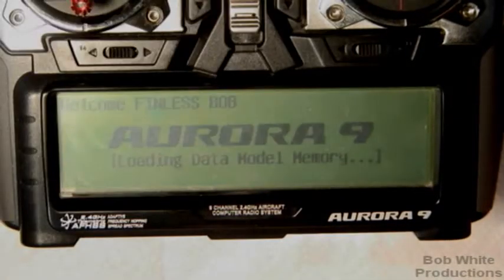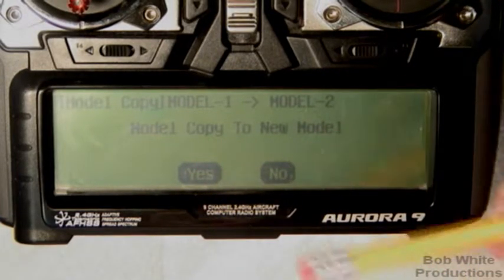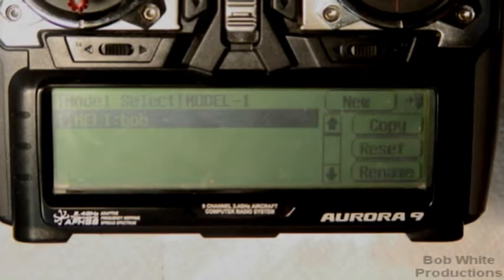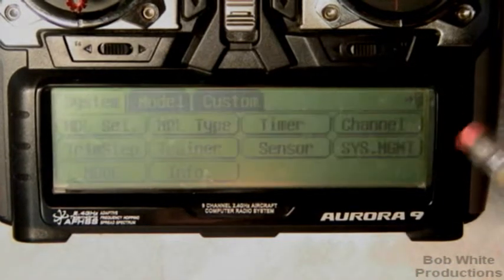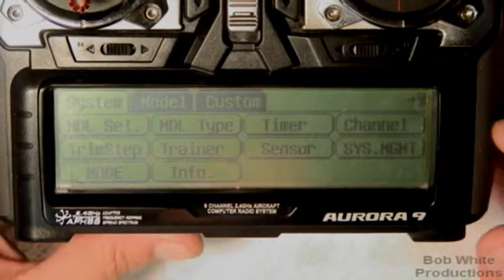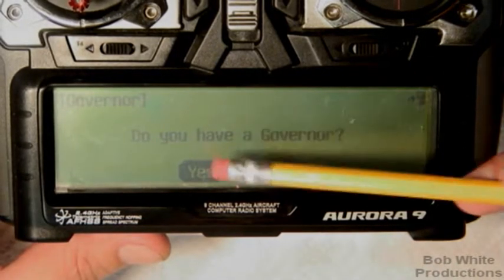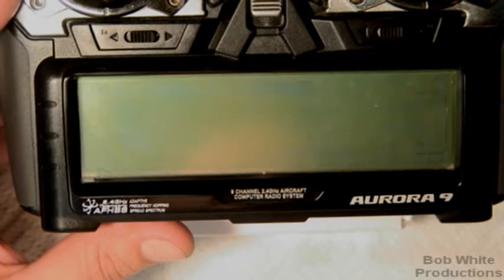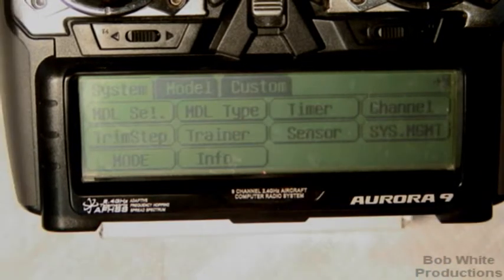system_menu_p1.wmv